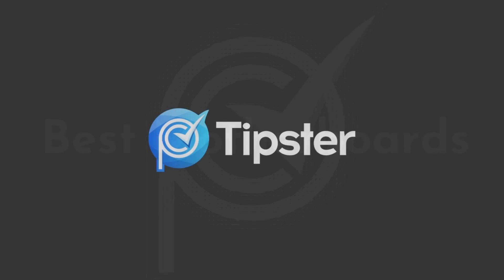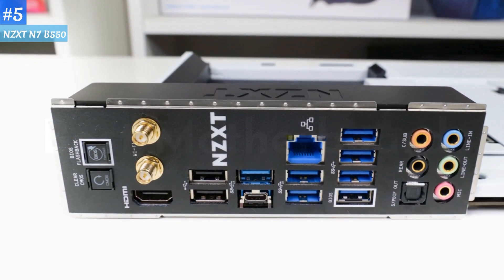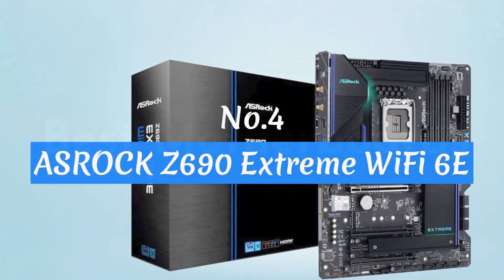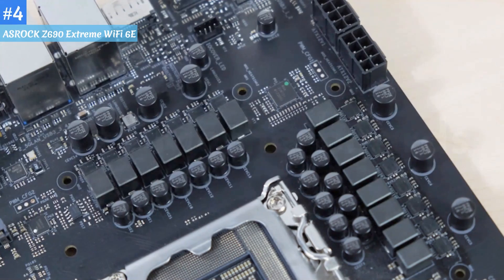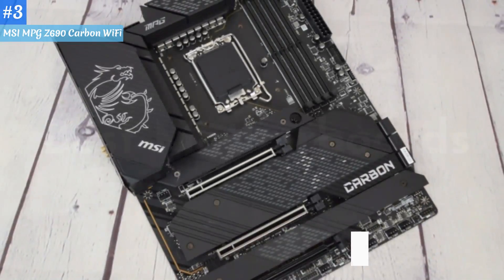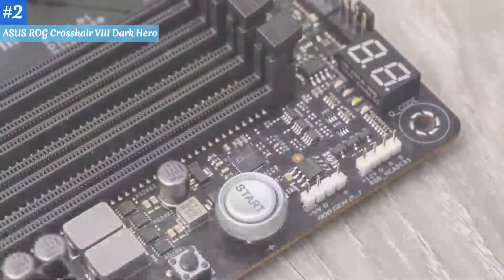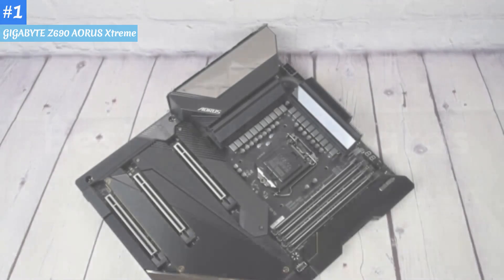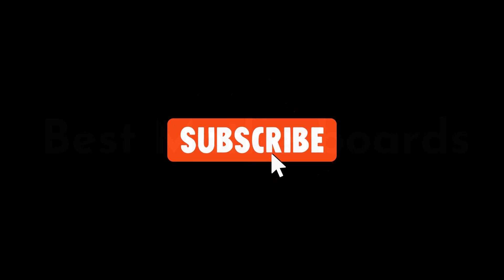Best Motherboards of 2023 | Top 5 Best Gaming Motherboards Review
Best Motherboards for 2023 | Top 5 Best Gaming Motherboards Review

Links to the Best Motherboards are listed below. At PC Tipster, we've researched the Best Gaming Motherboards saving you time and money.
Table of Contents:
​​​0:00 - Introduction
0:38 - Best B550 Motherboard
1:44 - Best Budget Z690 Motherboard
2:53 - Best MSI motherboard
4:03 - Best X570 Motherboard
5:04 - Best LGA 1700  Motherboard
6:02 - Conclusion

We have just kept the Top 5 Best Motherboards for Gaming. In 5th place is the NZXT N7 B550, our pick for the Best B550 Motherboard. In 4th place is the ASROCK Z690 Extreme WiFi 6E, our pick for the Best Budget Motherboard. In 3rd place is the MSI MPG Z690 Carbon WiFi, our pick for the Best MSI motherboard. In 2nd place is the ASUS ROG Crosshair VIII Dark Hero, our pick for the Best X570 Motherboard. In 1st place is the GIGABYTE Z690 AORUS Xtreme, our pick for the Best LGA 1700 Motherboard.